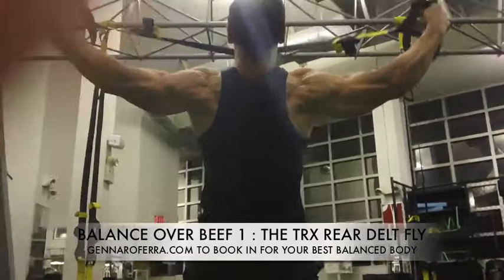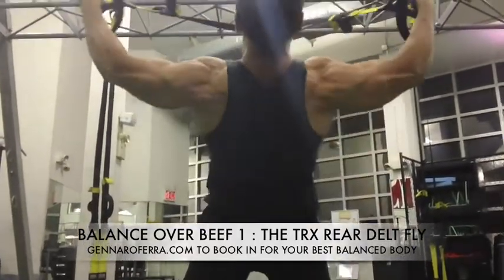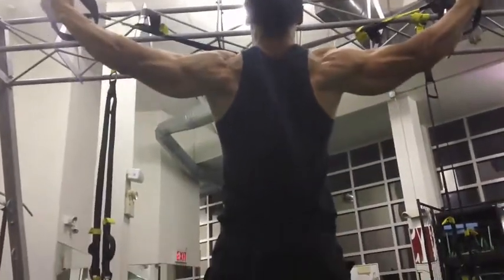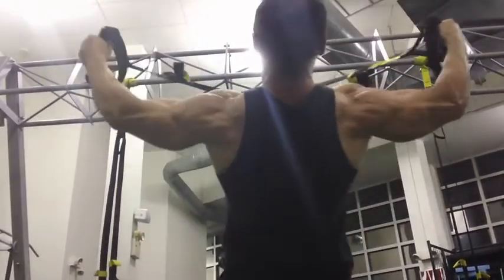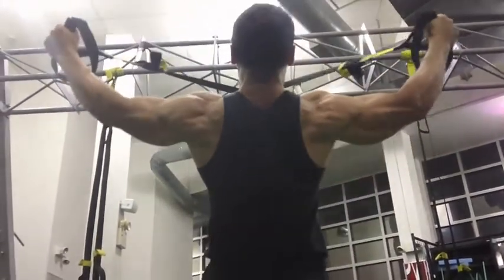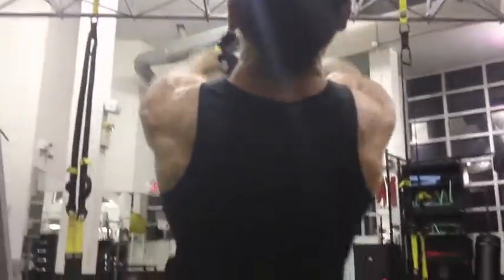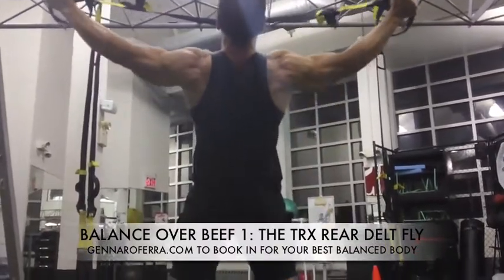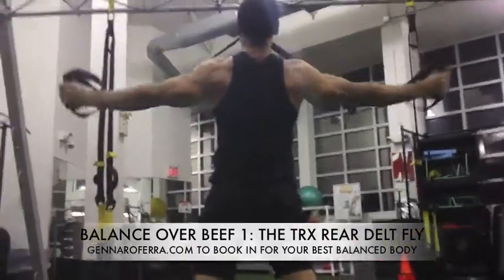ACHIEVE YOUR BEST BALANCED BODY: THE TRX REAR DELT FLY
GENNARO'S FIRST INSTALMENT IN A SERIES OF VIDEOS THAT TACKLES BALANCING THE PHYSIQUE AND ADDRESSING QUALITY OF MOVEMENT OVER JUST BUILDING THE BODY WITH NO SENSE OF DIRECTION OR VISION OF BALANCE AND CORRECT TECHNIQUE.